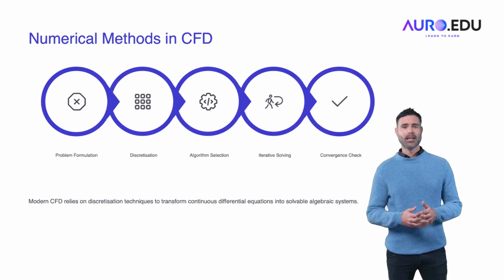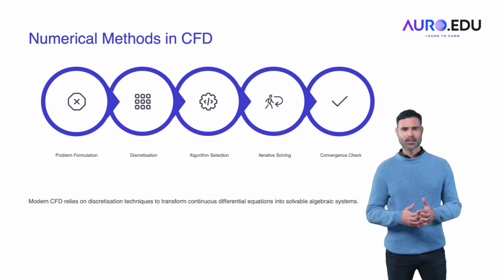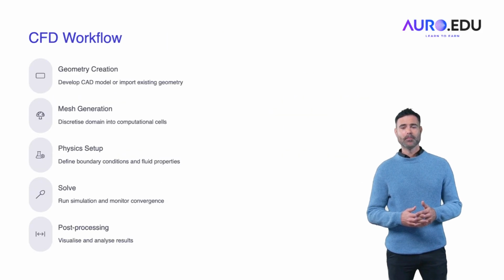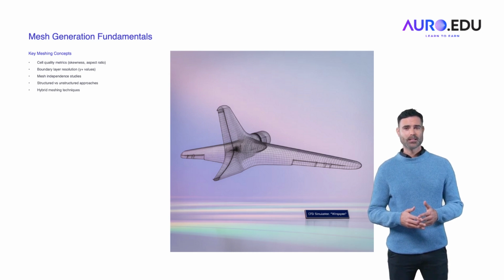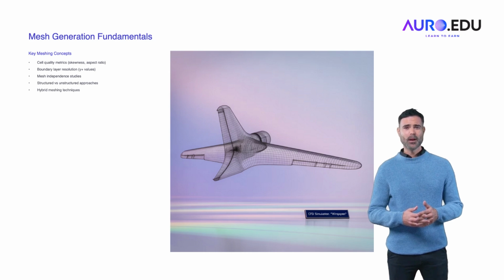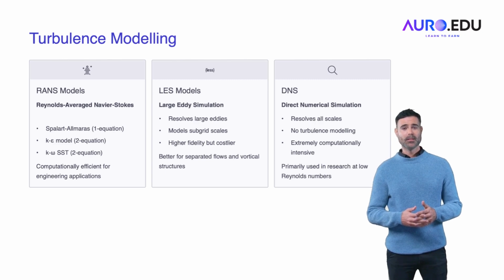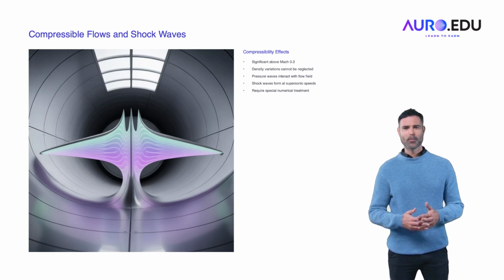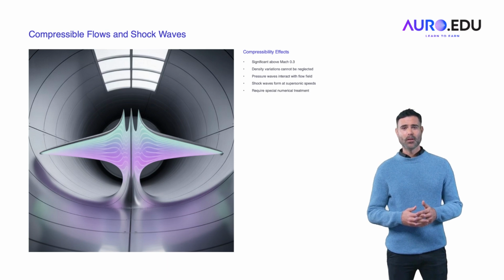Computational Tools & Simulations in Aerospace Design - 4